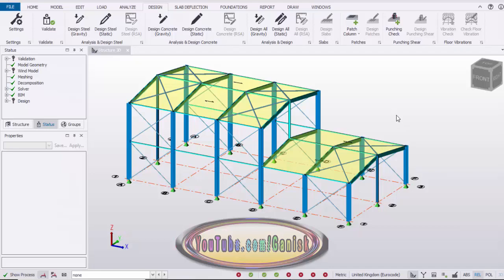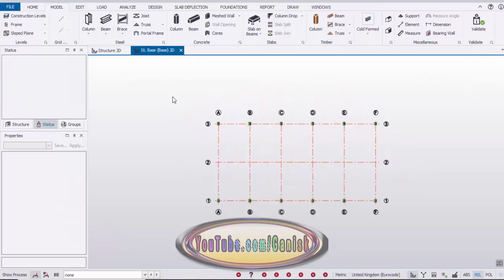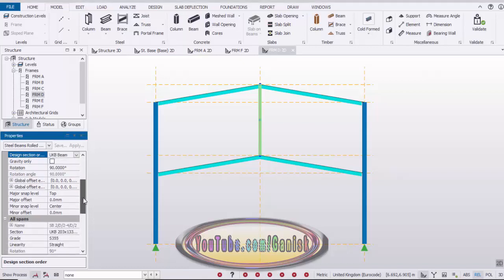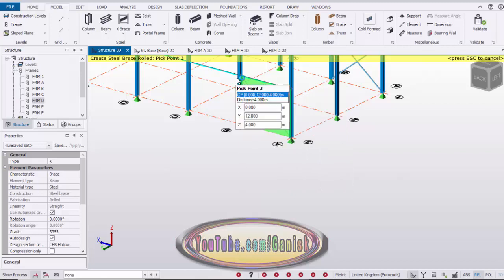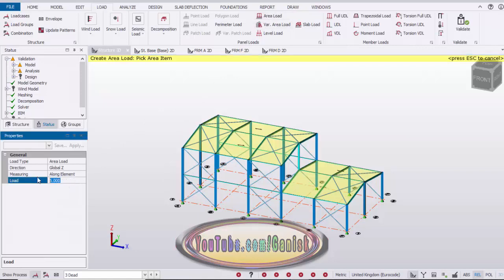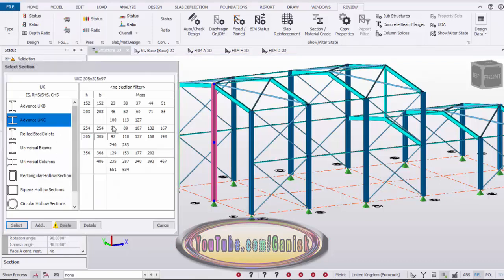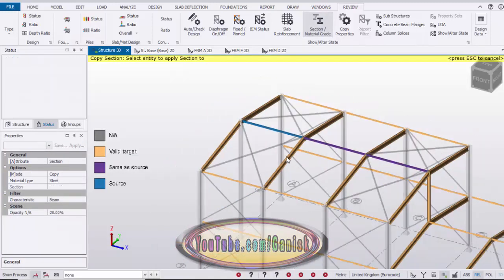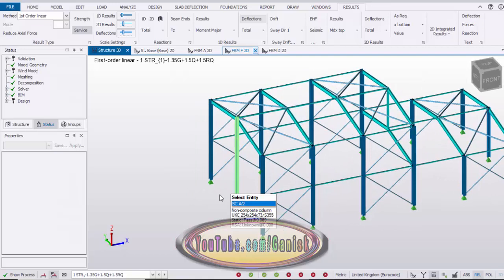Tekla Structural Designer Tutorial 10 - Steel Building Design